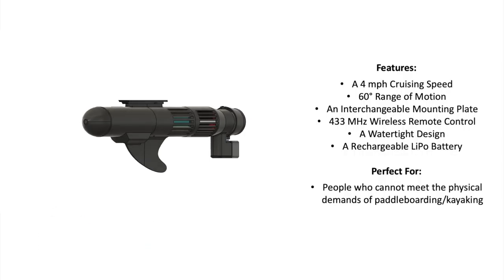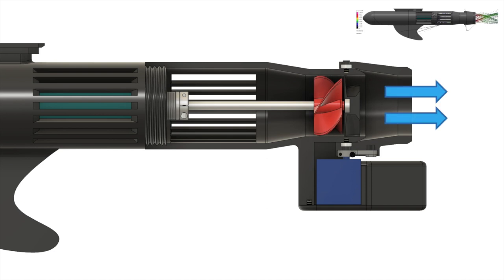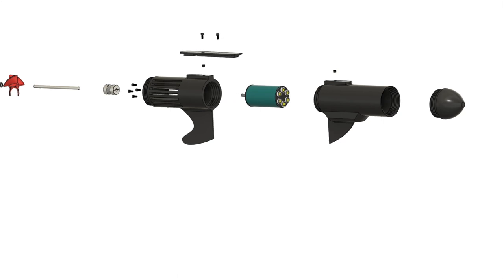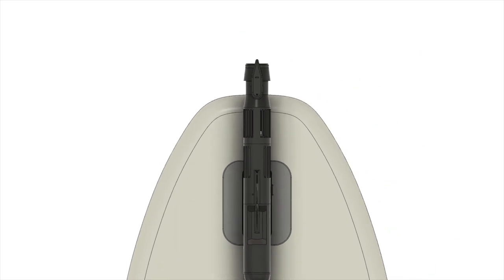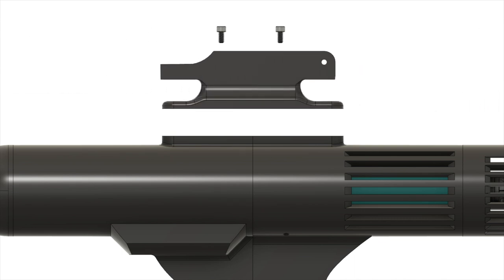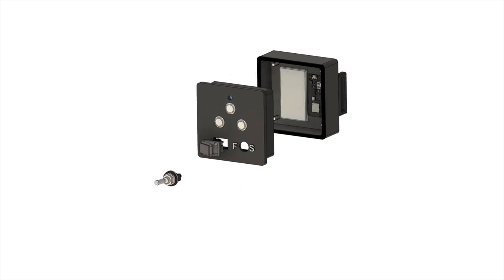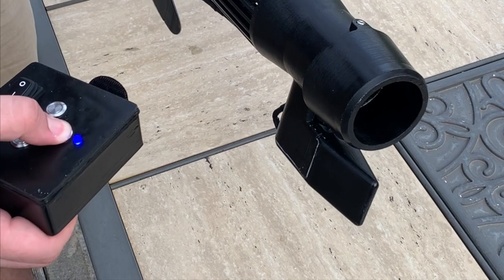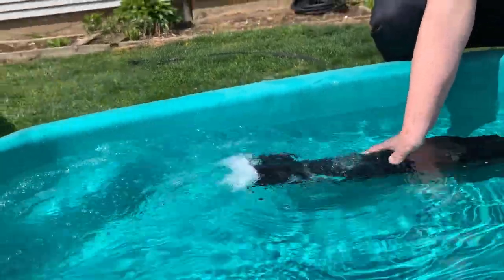STONY BROOK MEC 440/441 GROUP 22: THE PADDLE ROCKET